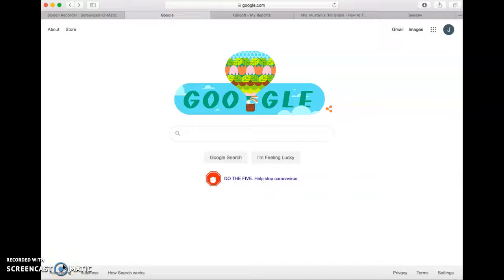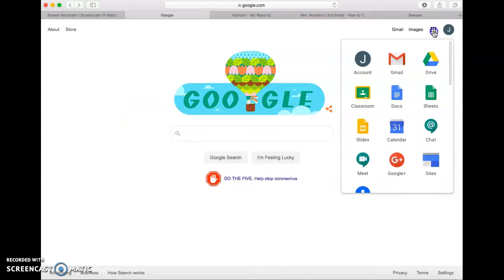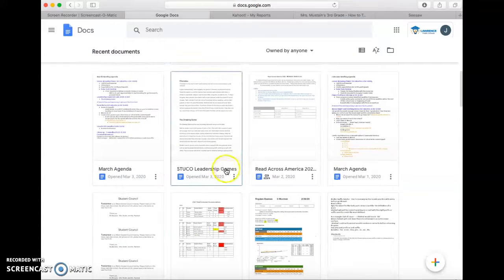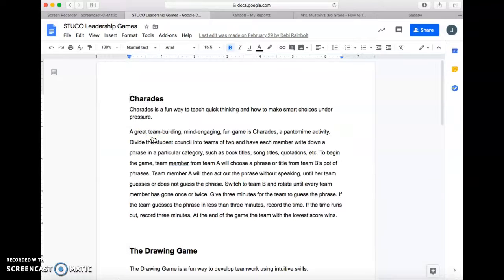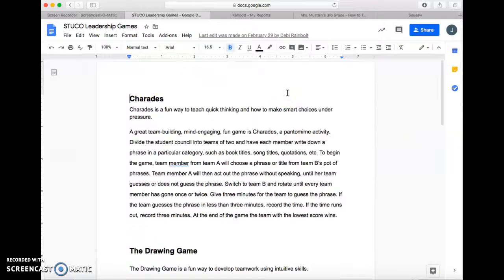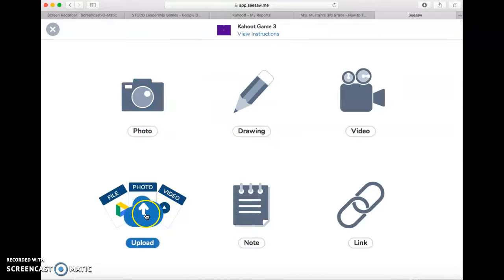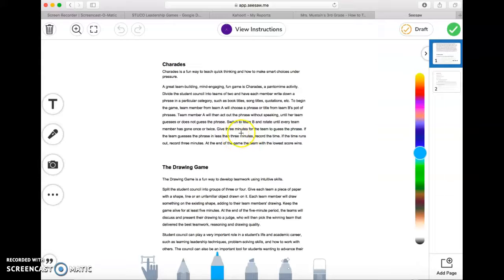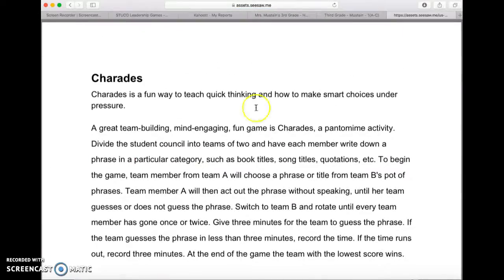Turn-in Google Doc (Final)